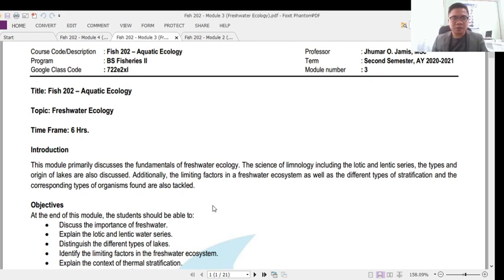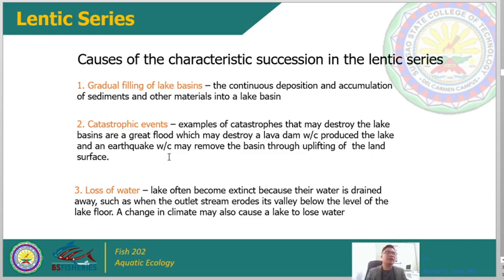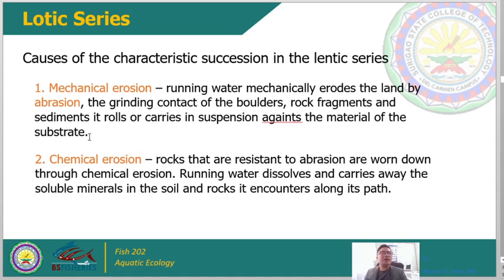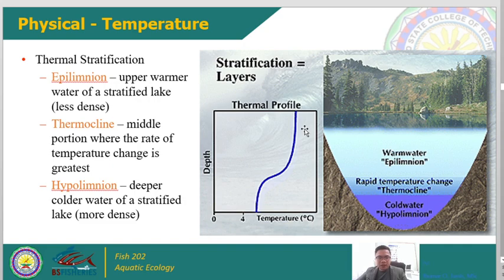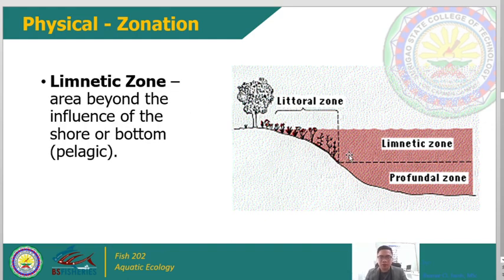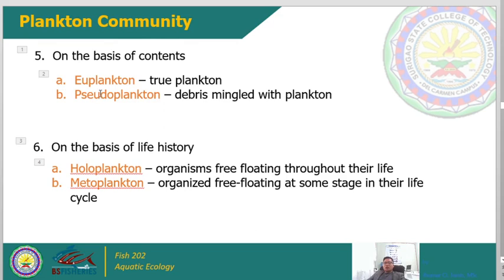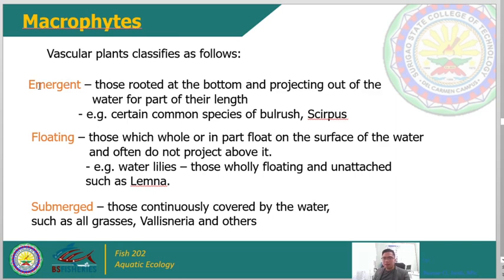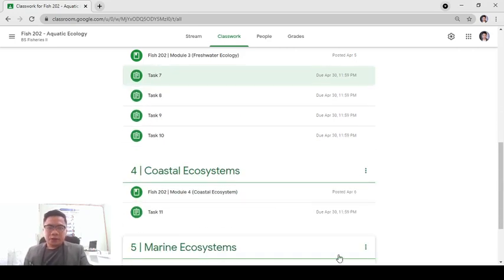Fish 202 | Module 3 (Freshwater Ecology)